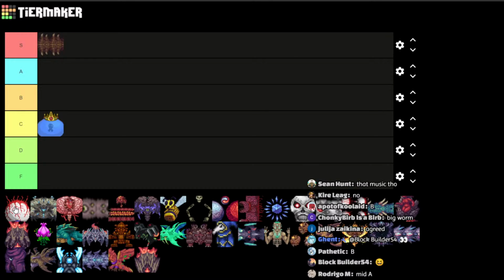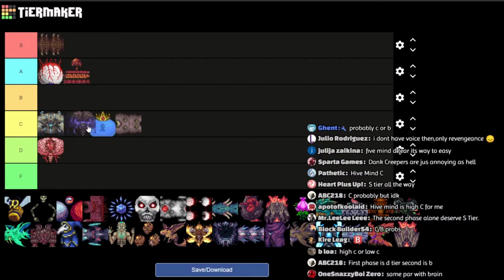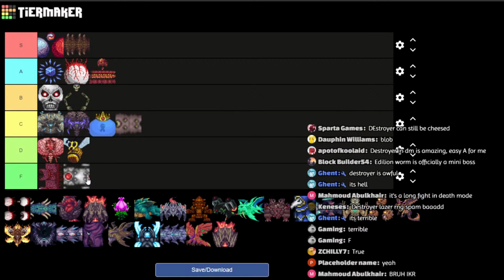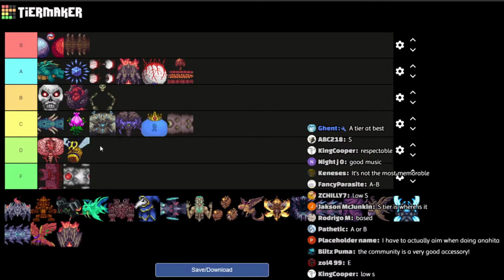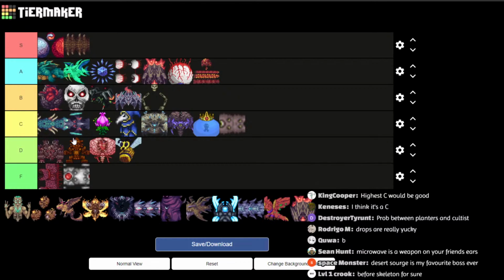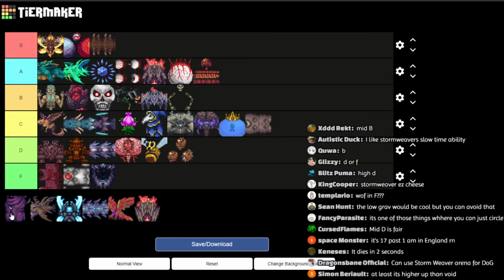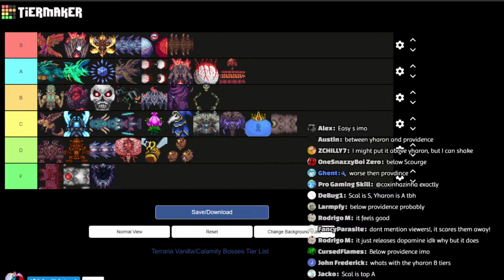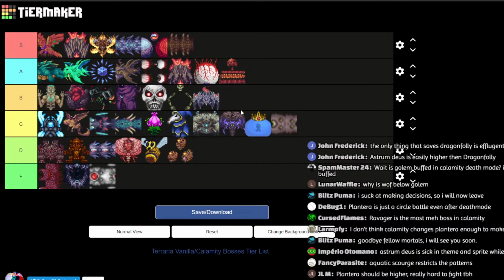Ranking Calamity Mod Bosses and Vanilla Bosses LIVE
Today we are ranking every Terraria Calamity Mod Boss and Vanilla Terraria Boss within Death Mode!
How are the bosses ranks being determined?
1. Enjoyability: Is the boss fight interesting and a fun experience, or forgettable?
2. Difficulty: Does the fight pose a unique challenge to the player that challenges them at the point they fight it for the first time?
3. Impact: Does the boss have a meaningful impact on gameplay? Would the game not be the same without it, or can it be removed or skipped without really missing much?
Also this is my opinion so obviously it is 100% correct.

My PC Setup:
Microphone Blue Yeti
Mic Stand for Yeti